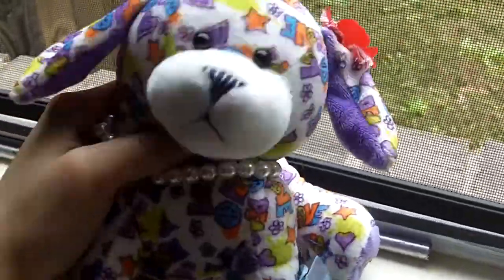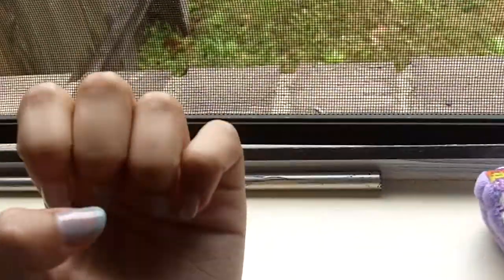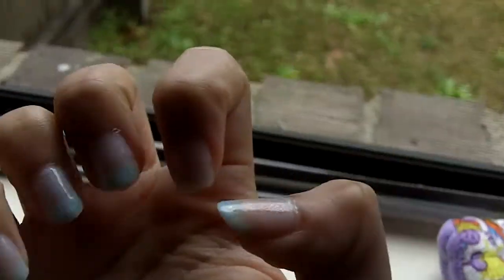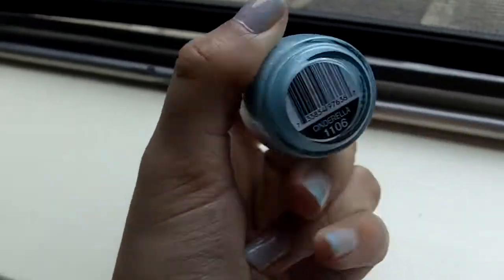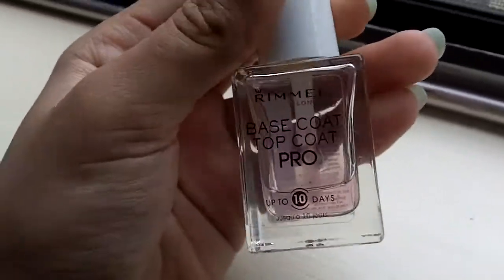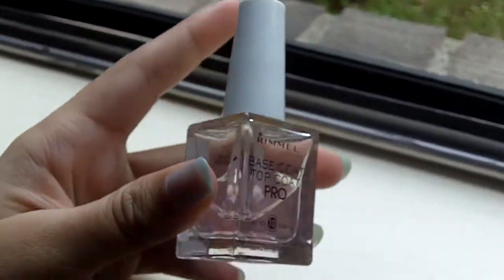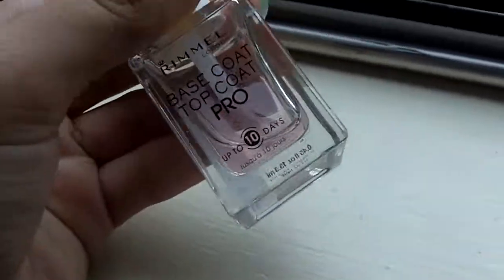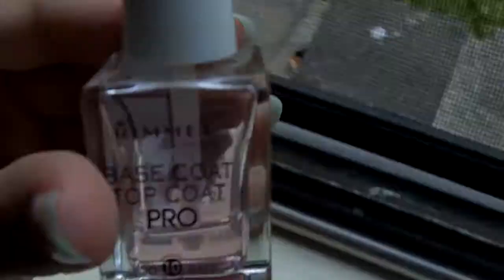Sparkly Nails XD [April 4th, 2013]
Uploaded 2 days after I made this video. XD